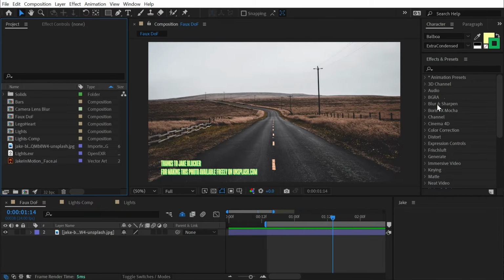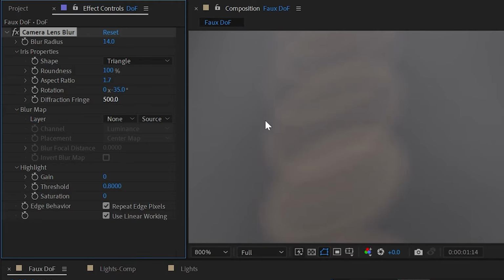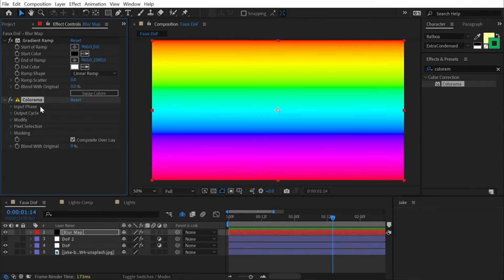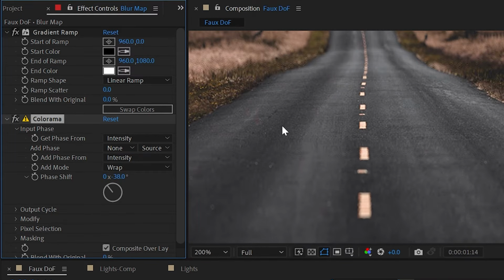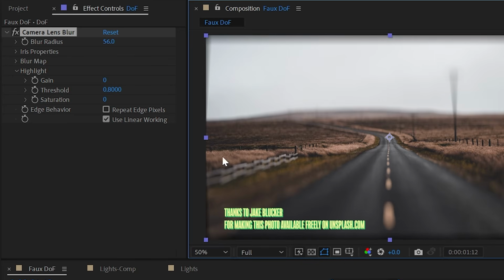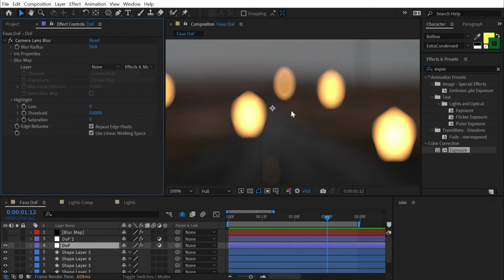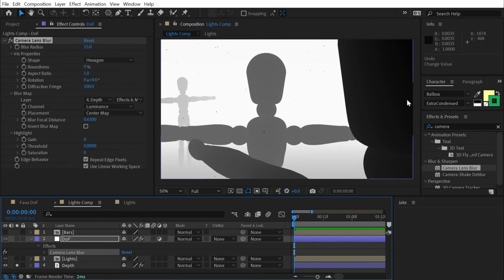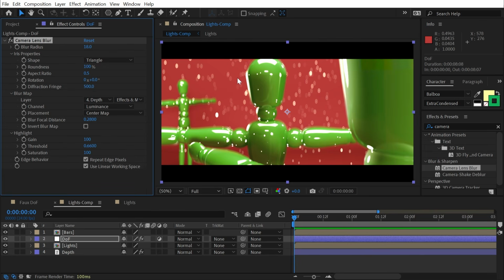Camera Lens Blur | Effects of After Effects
In this quick tutorial, I explain how to use the Camera Lens Blur effect in Adobe After Effects.

Chapters:
00:00 Intro
00:07 Camera Lens Blur
04:21 Faux Depth of Field
12:22 Using Depth Maps
16:50 Thanks for watching!